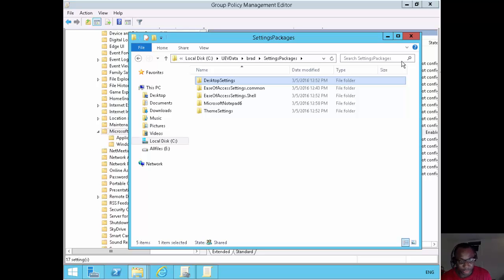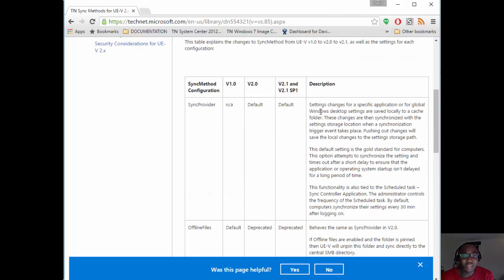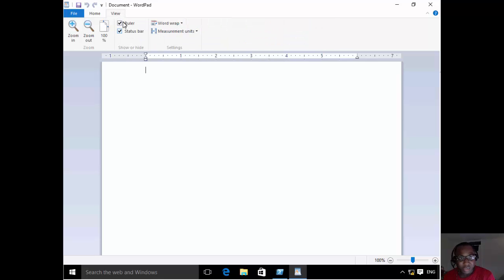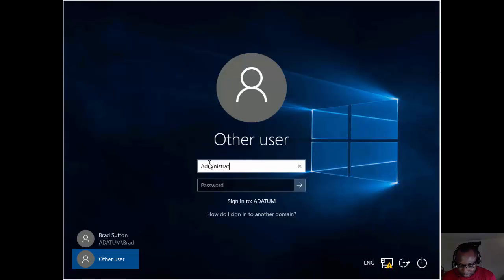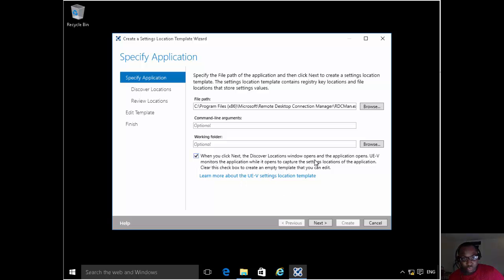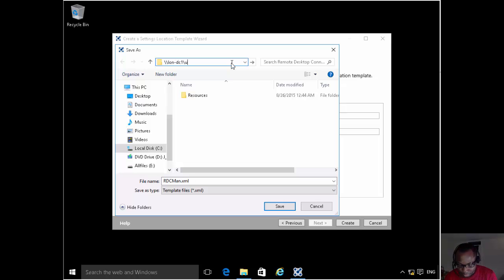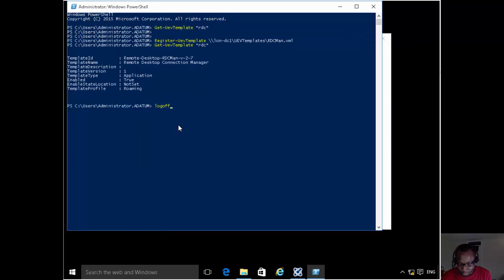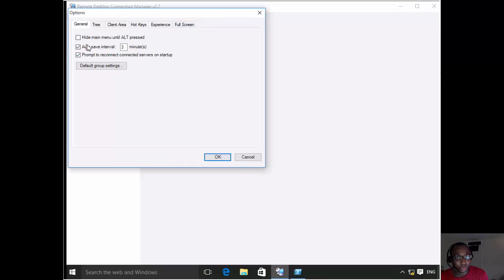Windows 10 In The Enterprise Demo (9): User Experience Virtualization (UE-V) Part 2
In this demonstration, I continued with UE-V by showing how we can generate and distribute a custom settings template and test it within an enterprise.